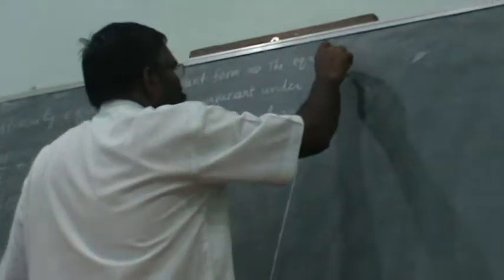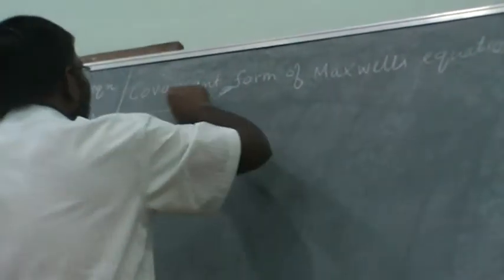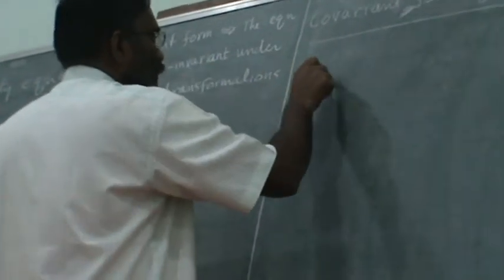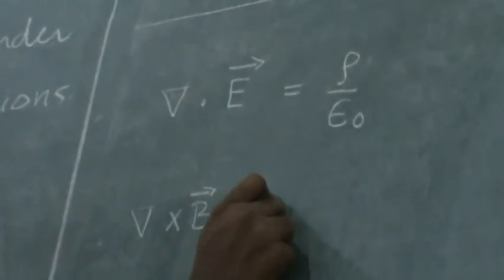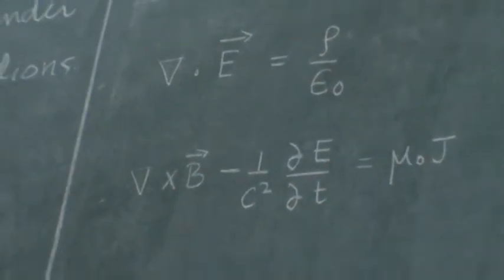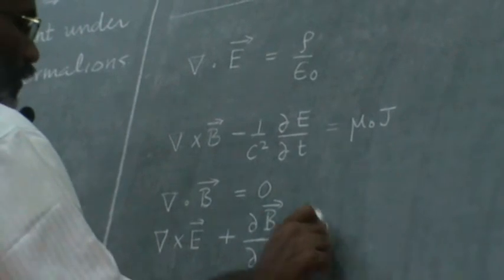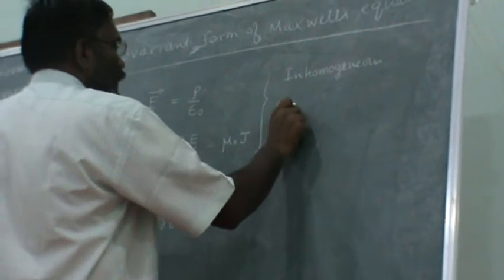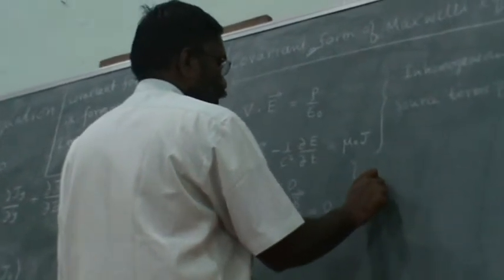Satya's Lectures on Physics : Tensor 15